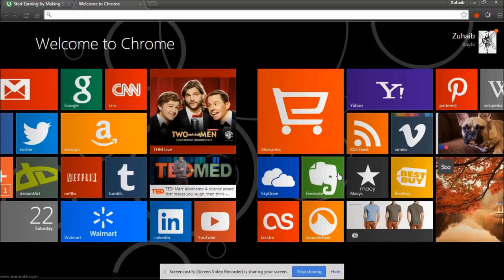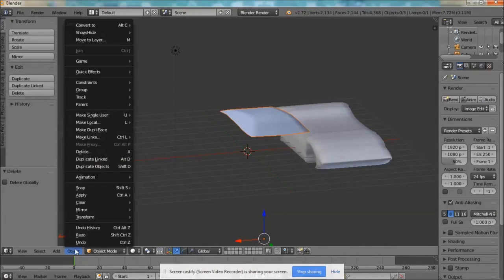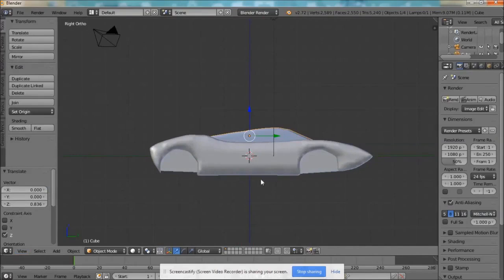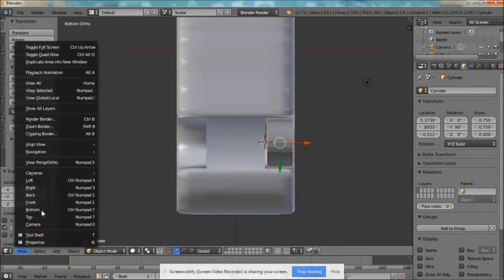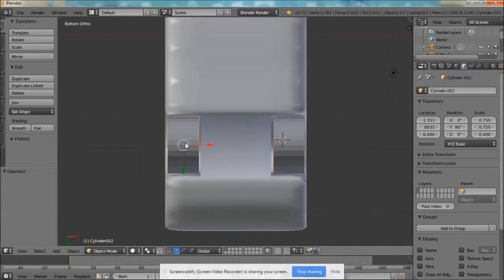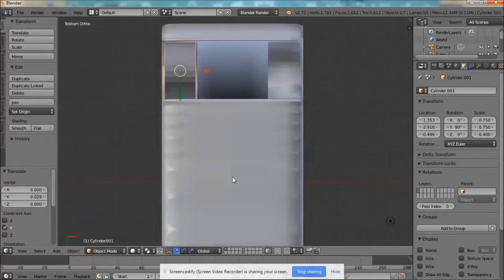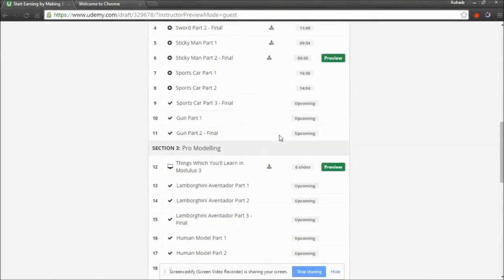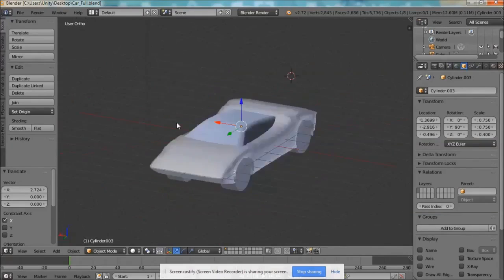005 Joining The Parts Together Car Making Part 3